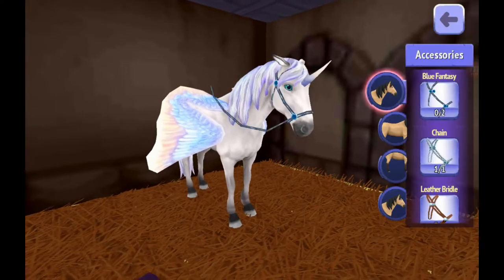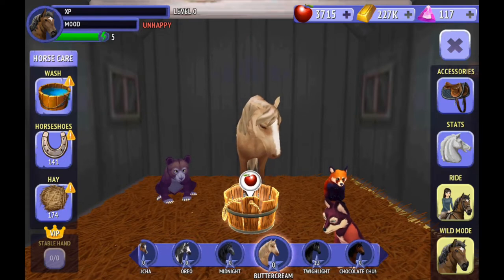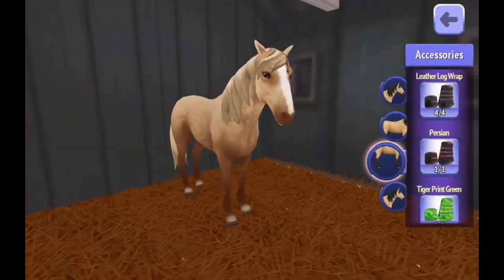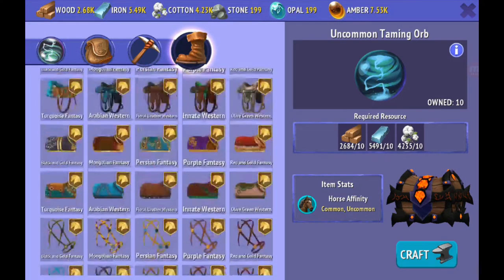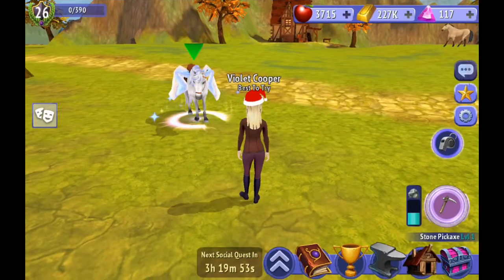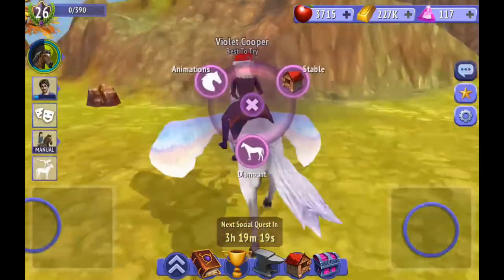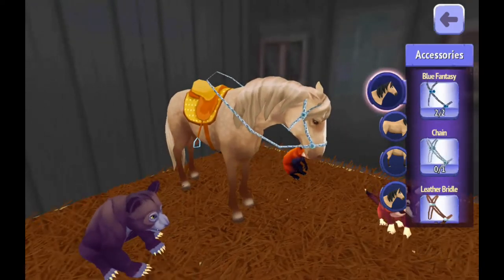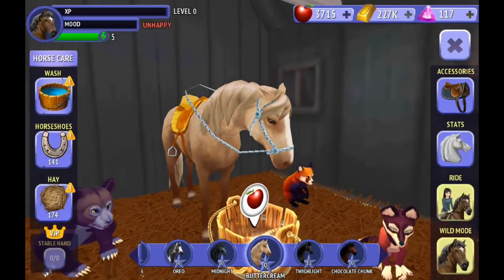Opening a Bronze Whistle In Horse Riding Tales!🤩| Hrt Lets Play #3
Hey horse lovers! Welcome to another horse riding tales video, today I opened a horse whistle. Watch t'ill the end to see who I got!
~Did anybody notice the difference in the amount of gems I had in the beginning of the video to the end? 🤔👀

**I do not accept shout out requests as of right now, through games and through youtube. I will let you all know when I do accept them and please let me know if you would like a shout out and I will be sure to do so ❤️